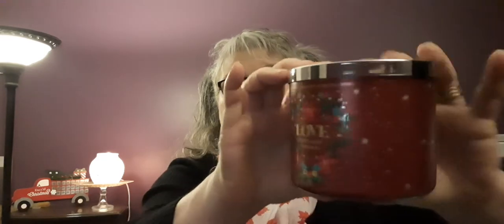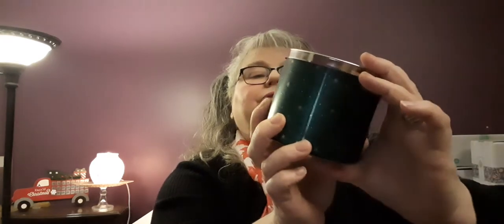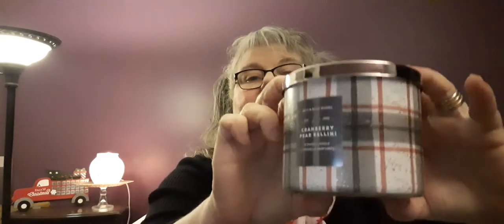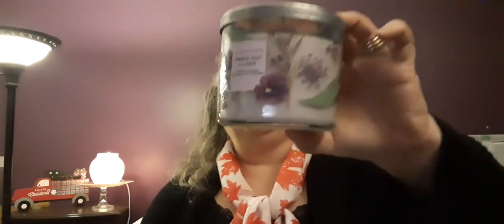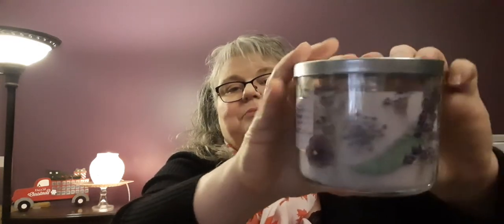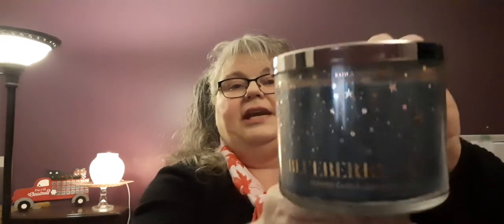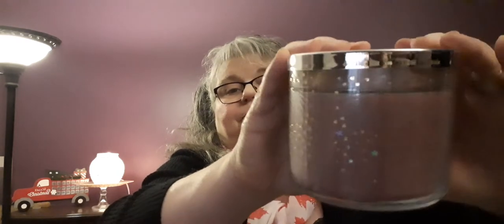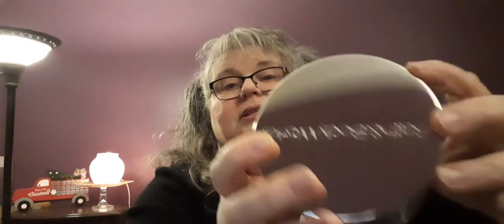Bath & Body Works Haul | What's In My Bag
Hi Everyone. I will be showing you a Bath and Body Works haul from the candle day sale that happened a few weeks back. I am sure some of these candles you can still get. Semi Annual Sale is happening Dec 26,2021.